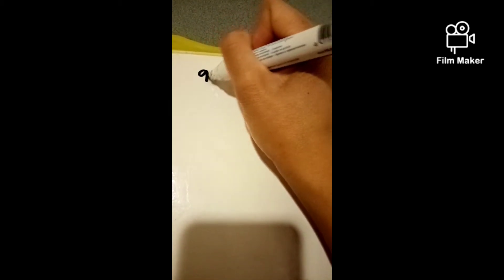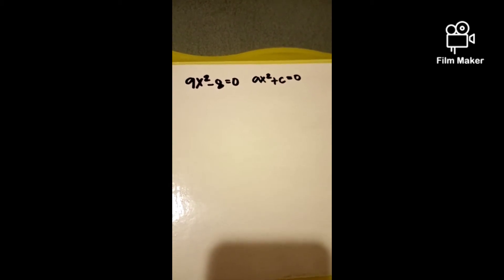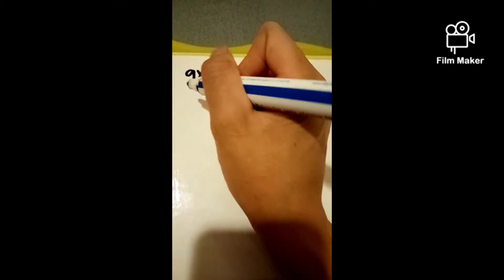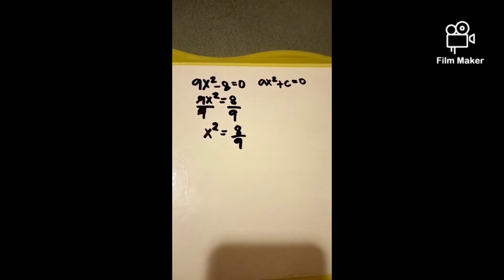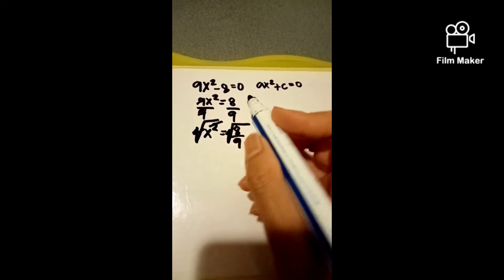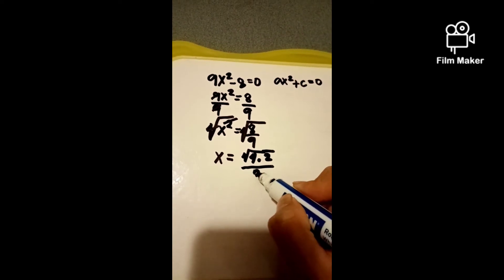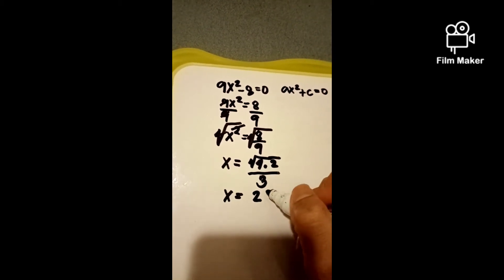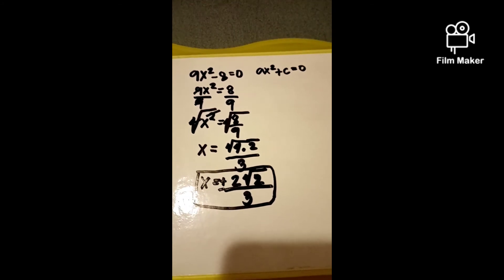Extracting Square roots how to solve equations that does not factor by- mama😊😍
Sana makatulong ang video na ito sa mga estudyante at magulang ngayong nauuso ang modules 😍😊👌